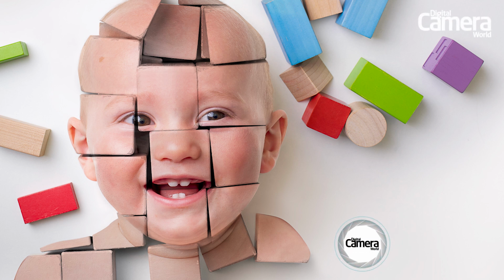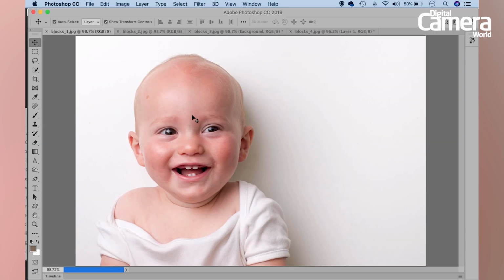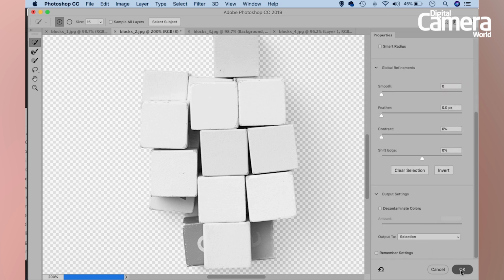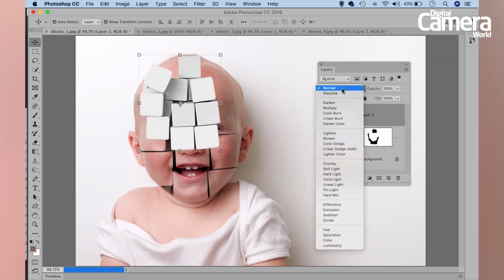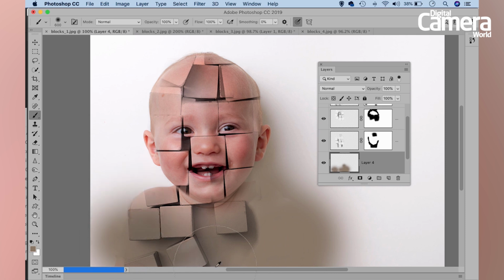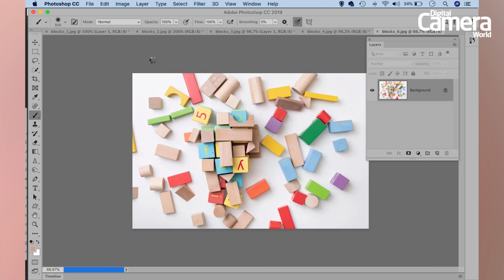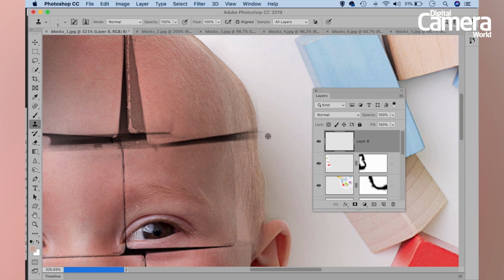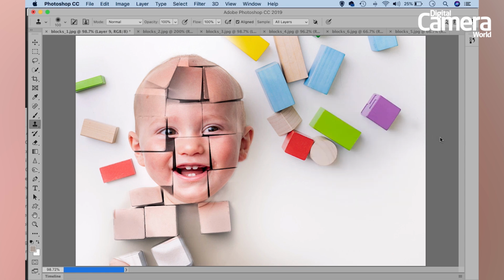Abstract toy block portraits